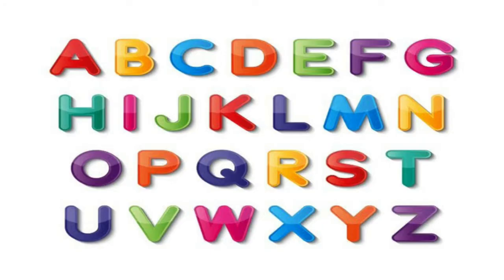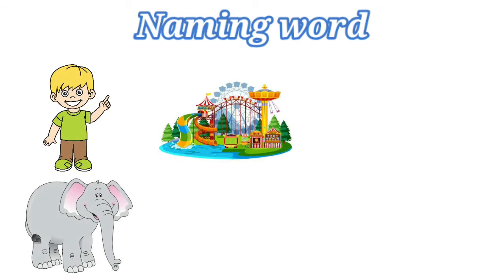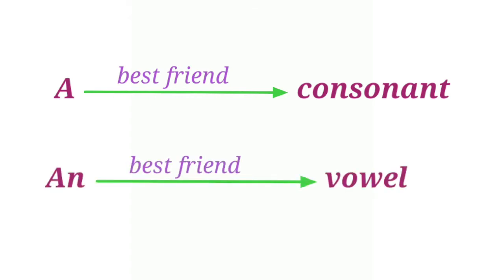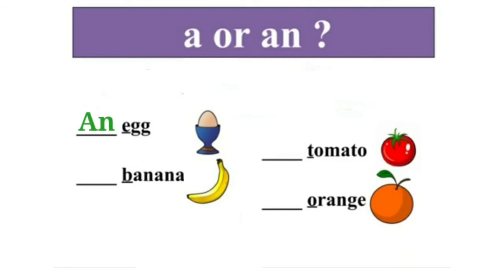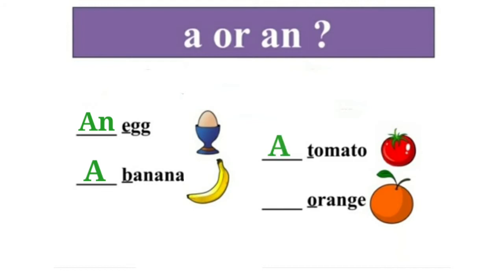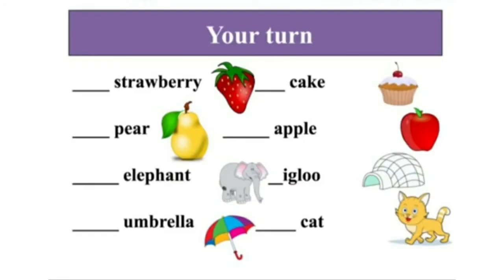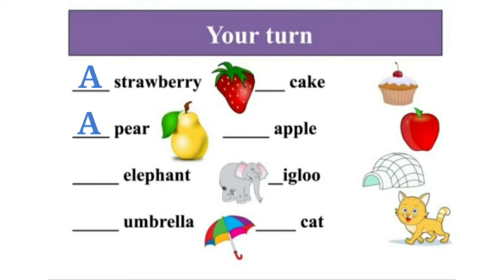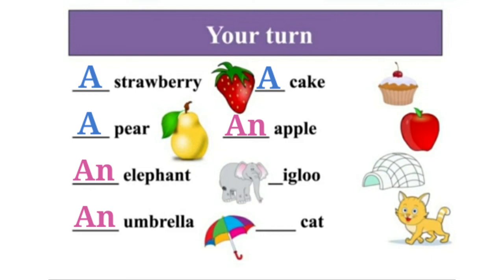Use of A or An Articles With Pictures For Kids || English Grammar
A or An Articles | Class 1 English Grammar | Class 2 English Grammar

In this video children will learn how to use the article A and An. A is used with words starting with a consonant sound for example A man, A boy, A teacher ,etc.
An is used with words starting with a vowel sound for example An apple, An orange, An hour, etc.

Images : Google

Topic Covered :
use of A or an, what are articles, a or an,how to learn articles in English grammar for kids, a or an article, the use of a or an, usage of a or an, article a or an, use of article a and an, usage of article a or an, a is used with consonant sound, an is used with vowel sound, basic step of learning grammar,